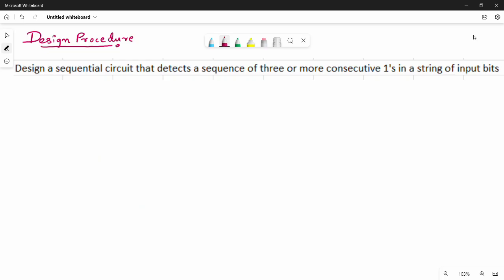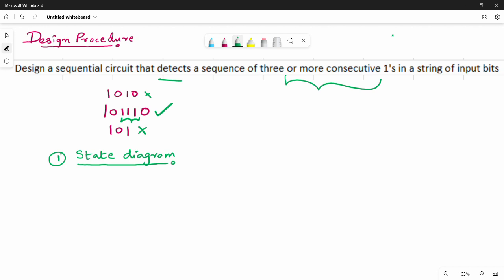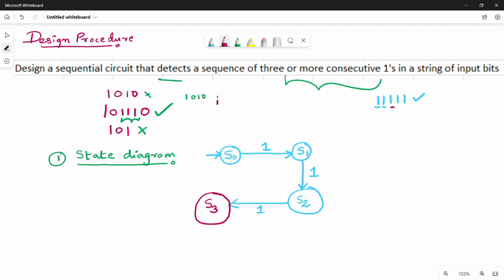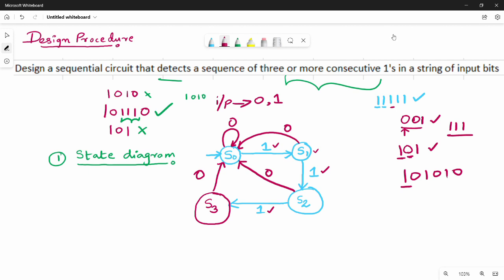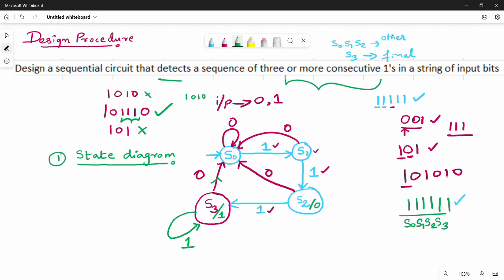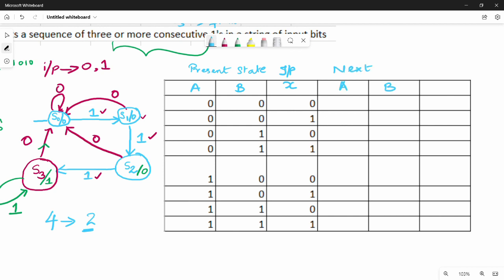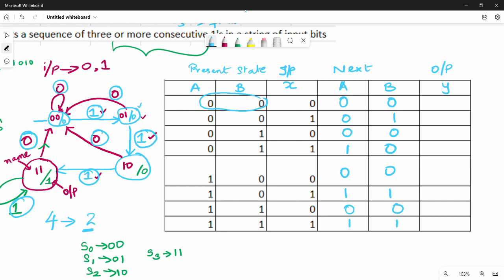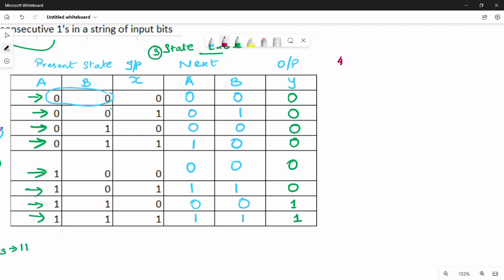2.9 Design Procedure Numerical in Tamil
I have discussed about designing a sequential circuit that detects three consecutive 1's in the input sequence using D flip flops  in Tamil.